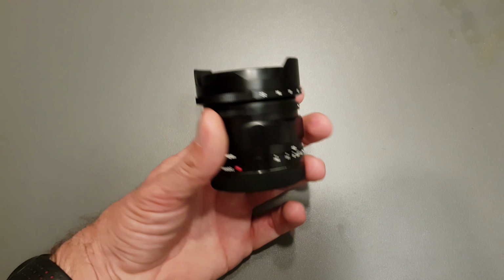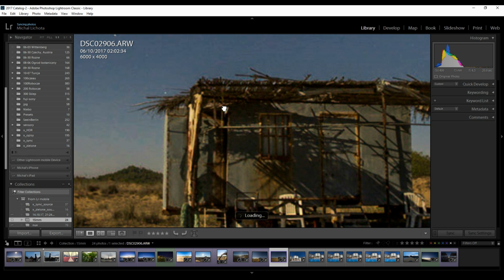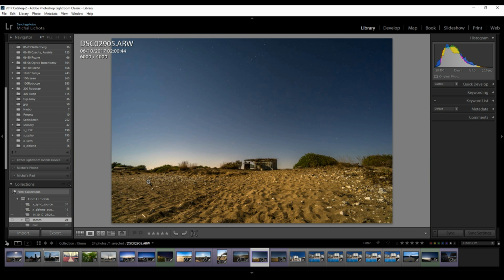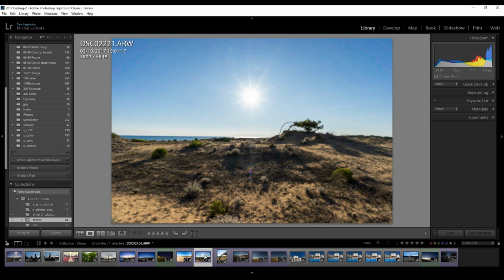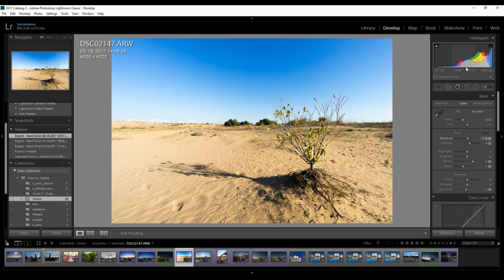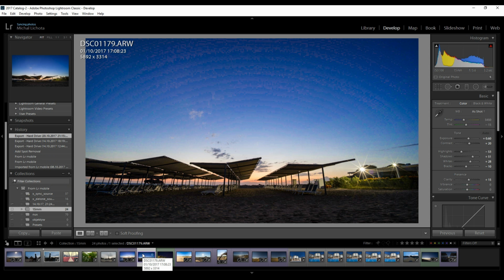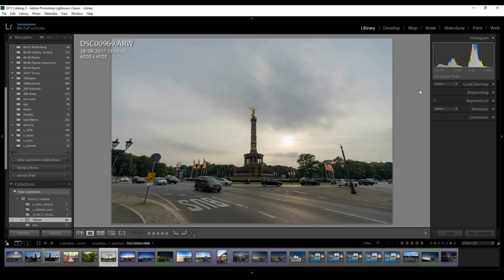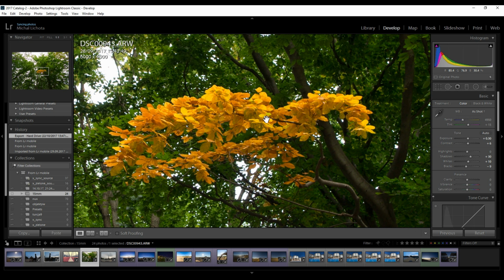Voigtländer Heliar III 15mm f4.5 for Sony E Mount review + sample photos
review of the manual focus Voigtländer Heliar III Super Wide lens for Sony E Mount with sample photos.